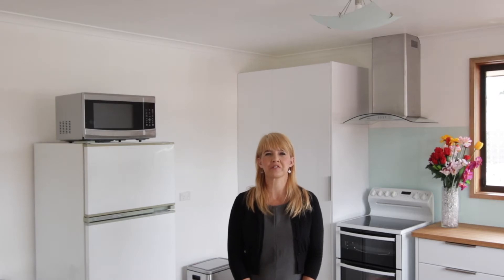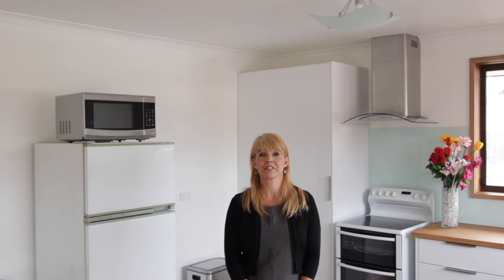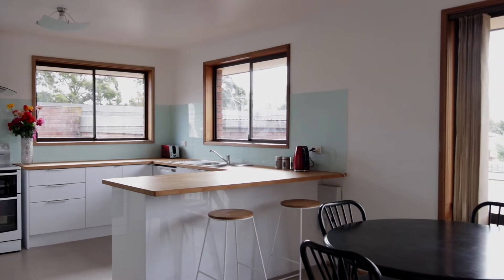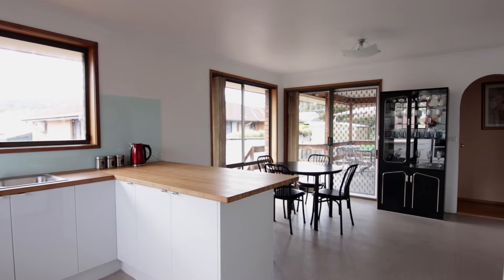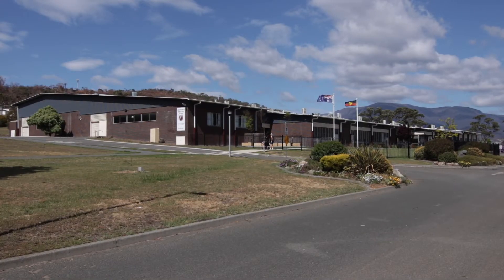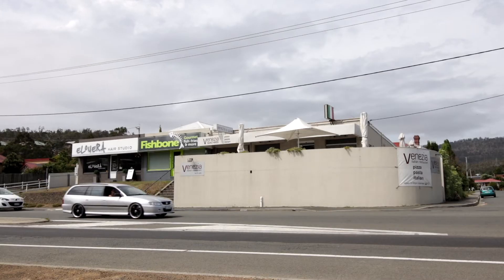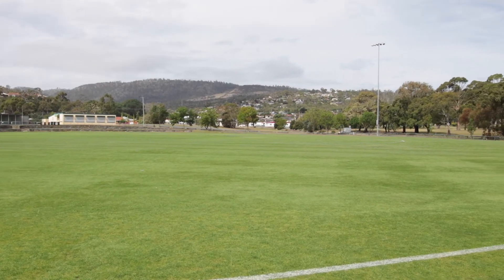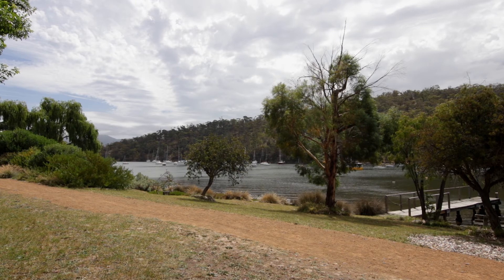GEILSTON BAY 2 Golf Links Rd